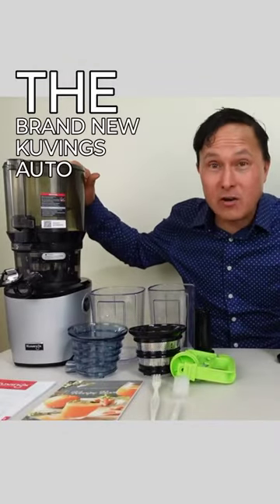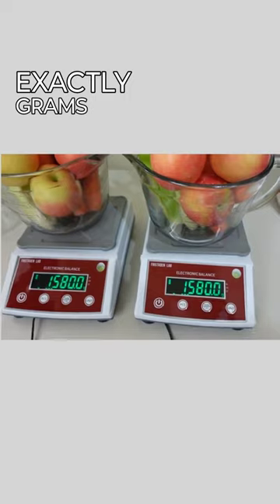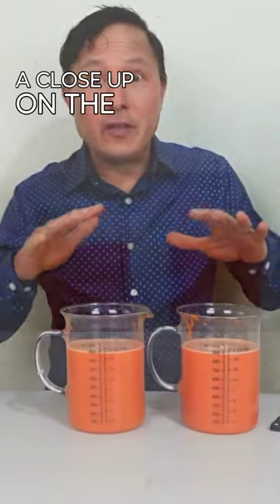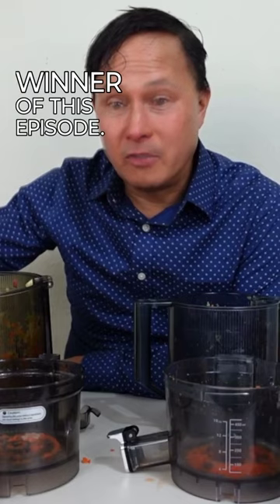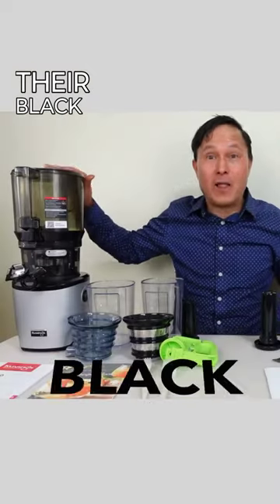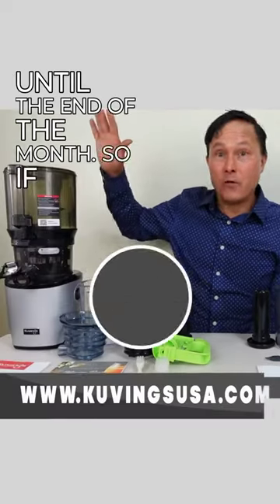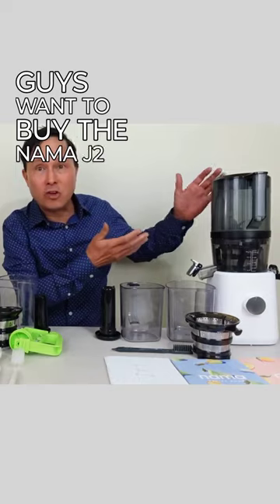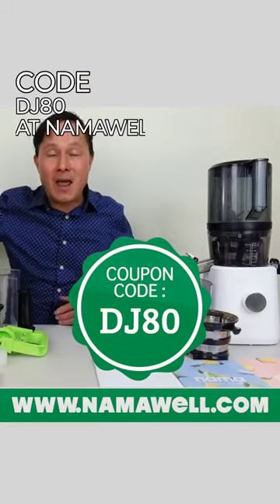Nama J2 vs Kuvings Auto10 Comparison in 1 Minute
🔥🍏 Ultimate Juicer Showdown! 🔥🍊 Today's Cyber Monday brings the clash of titans – Nama J2 vs. Kuvings Auto10! 🥤💥 Catch the action with $80 off on Nama J2 at namawell.com (ends 11/27) and a whopping $210 off (30%) on Kuvings Auto10 with code DJ80 at kuvingsusa.com (ends 11/30)!
🚀 It's an epic battle for the juicing throne, and I've got the exclusive scoop! Watch the FULL showdown on my YouTube channel to discover which juicer reigns supreme!

💰 Hurry, grab the Cyber Monday discounts before they vanish! The Kuvings Auto10 is flying off the shelves – already sold out and preorders will ship by 12/21. But fear not! The Nama J2 is IN STOCK, ready to kickstart your juicing journey as early as next week! 🚚🌱